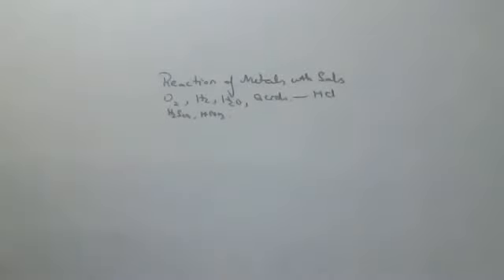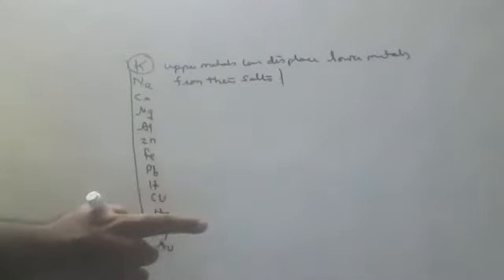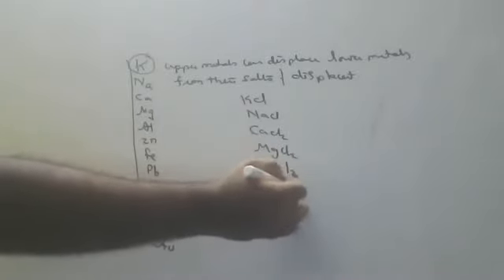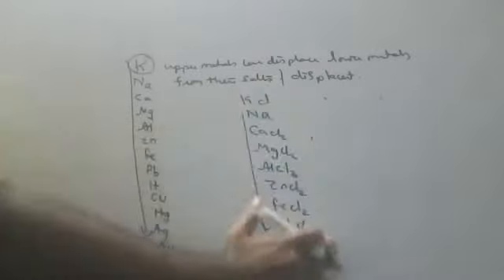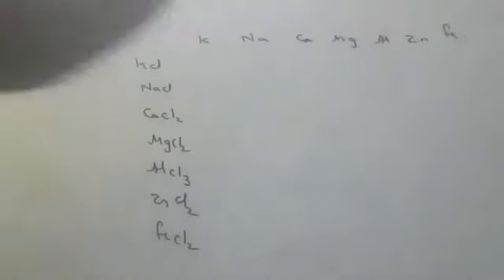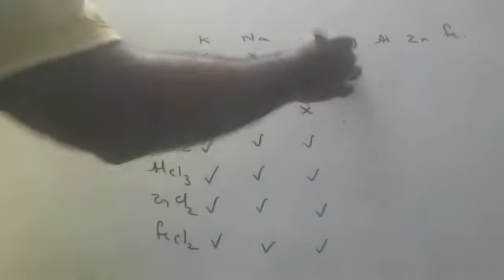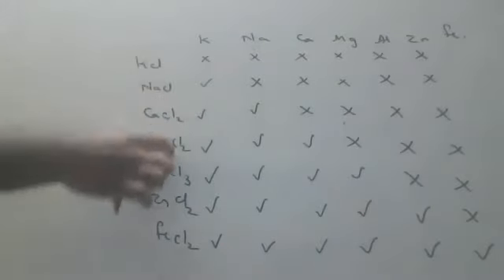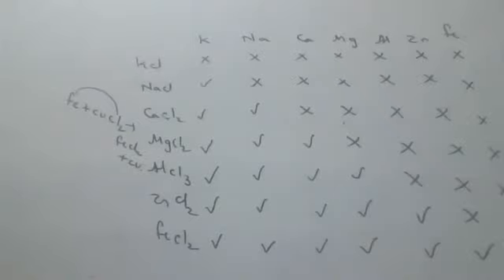reactions of metals with salts displacement reactions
worksheet
1.2020 model paper
1.2020 model paper
The following observations were made by a student on treating four metals P,
Q, R and S with the given salt solutions:
SampleMgSO4 Zn(NO3)2CaSO4Na2SO4
P            No        yes              yes        no

Q           yes        yes              yes        yes

R          no          yes               no          no

S            No        no                no          no
Based on the above observations:
(a) Arrange the given samples in the increasing order of reactivity
(b) Write the chemical formulae of products formed when Q reacts with
CuSO4 solution.